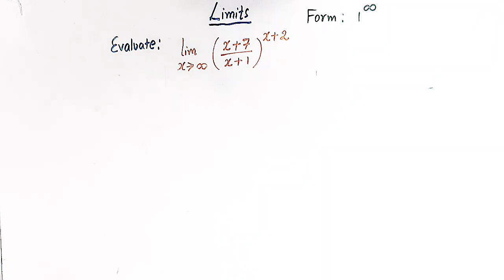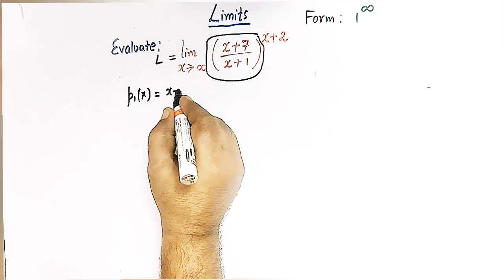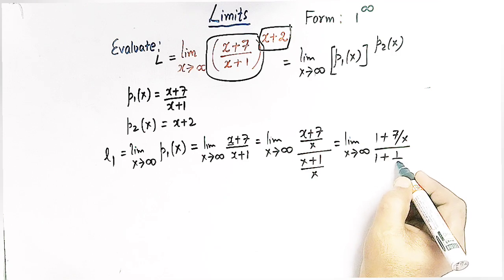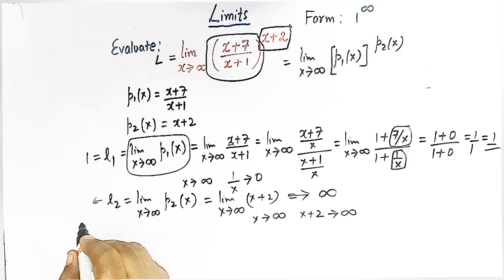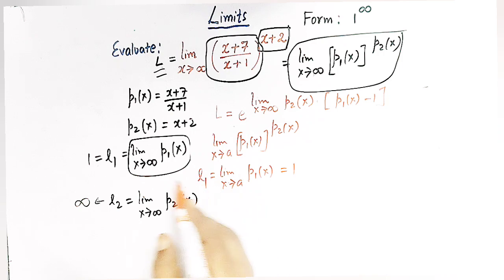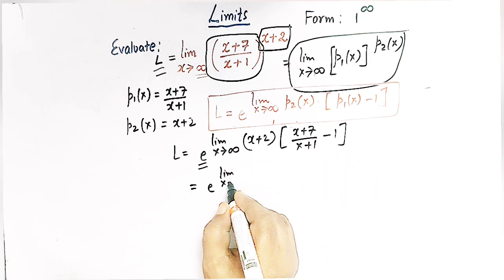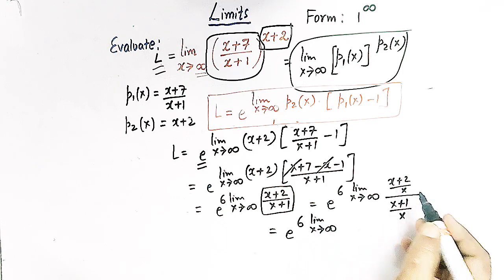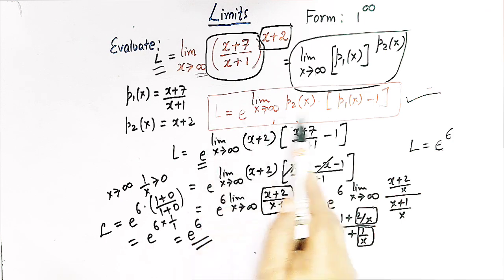Special form of limit _ Evaluation of limits || Part 15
Evaluation of special form of limits.